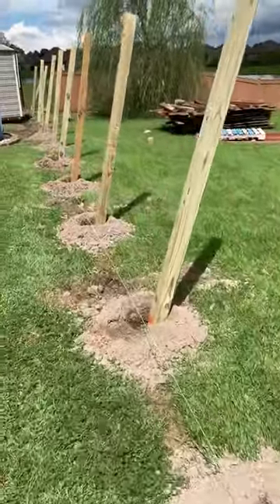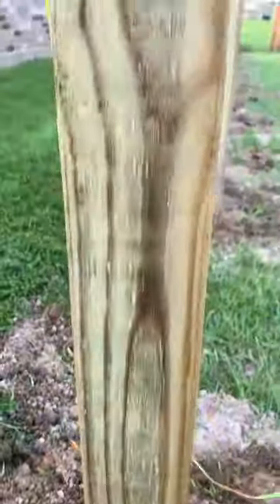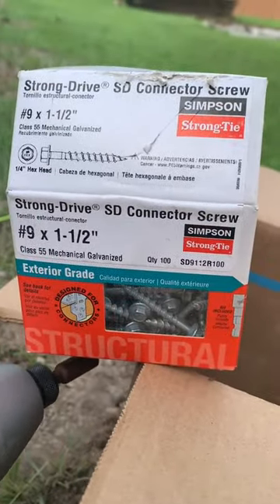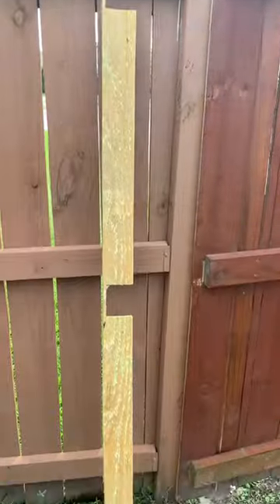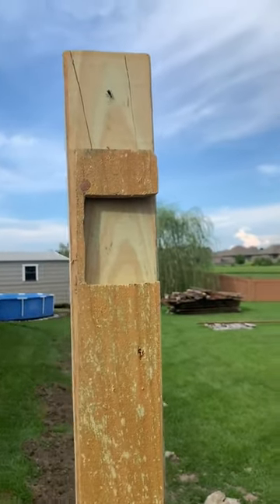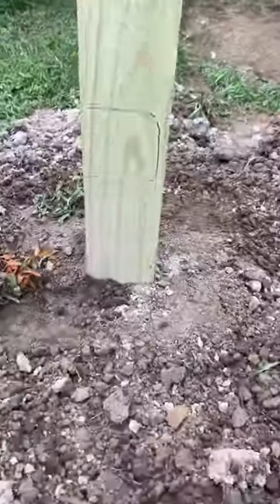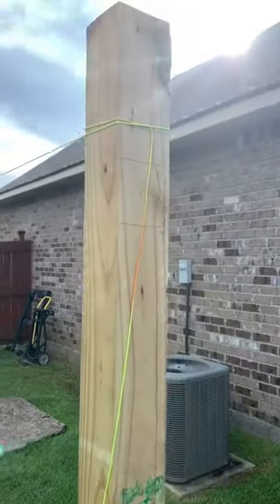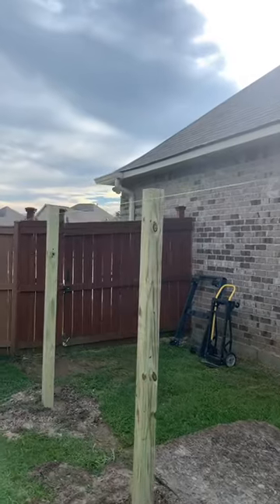Installing Simpson Strong Tie brackets on my privacy fence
I like using these brackets with 2x4's on the fence